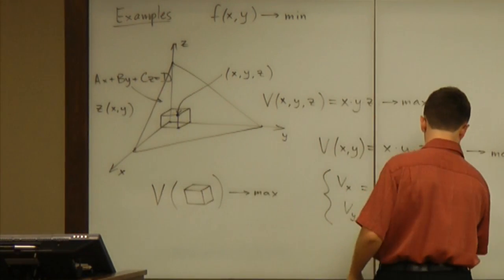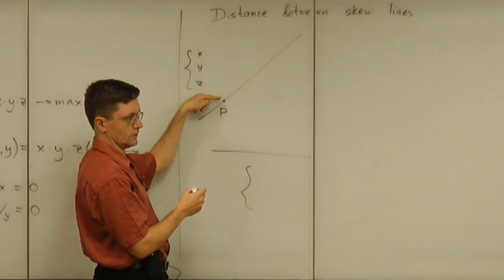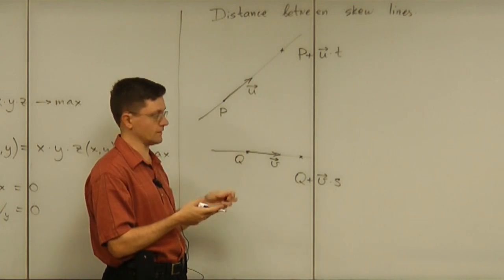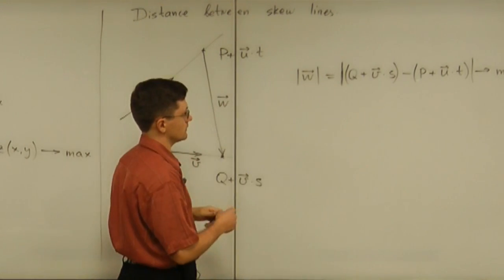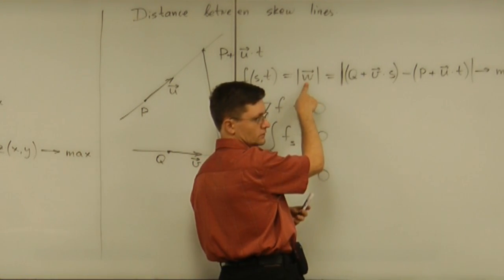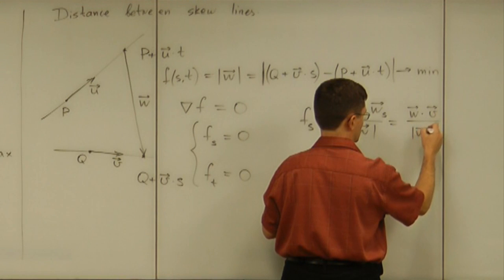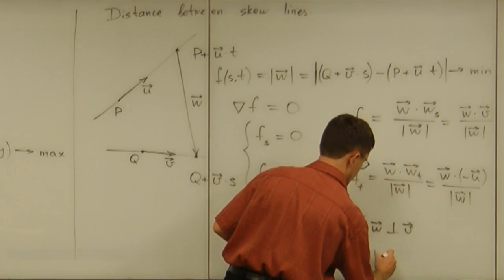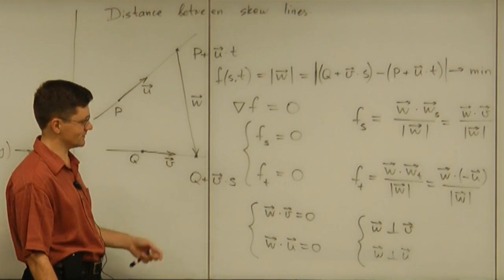Lecture 2011.07.15 Part 03/8 Distance between Skew Lines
Distance between skew lines.